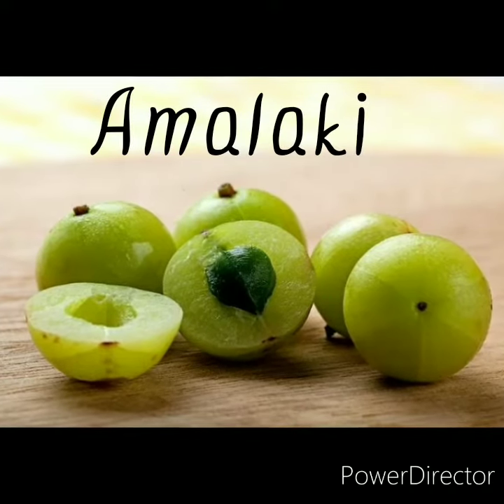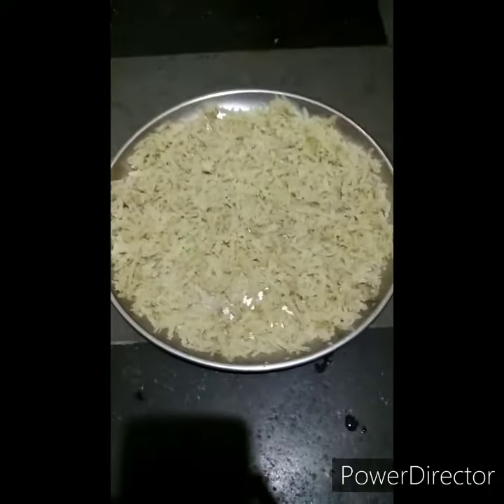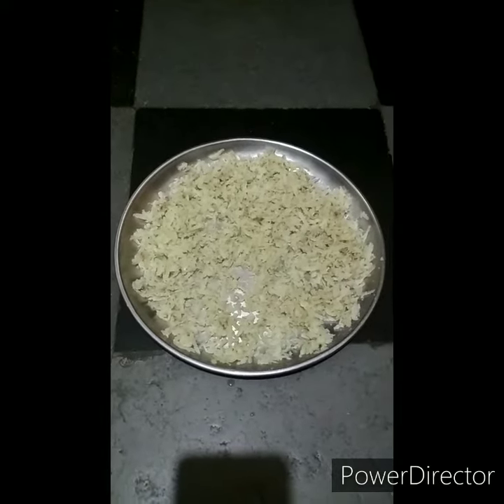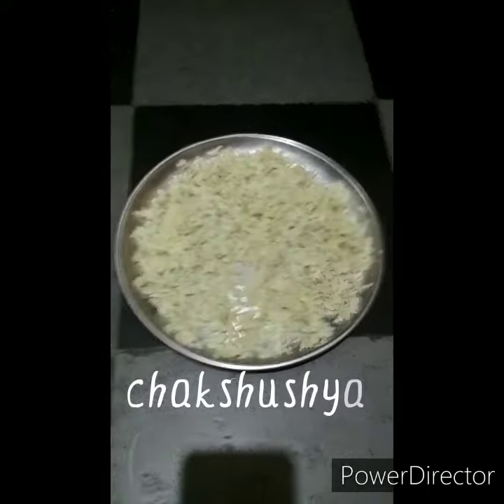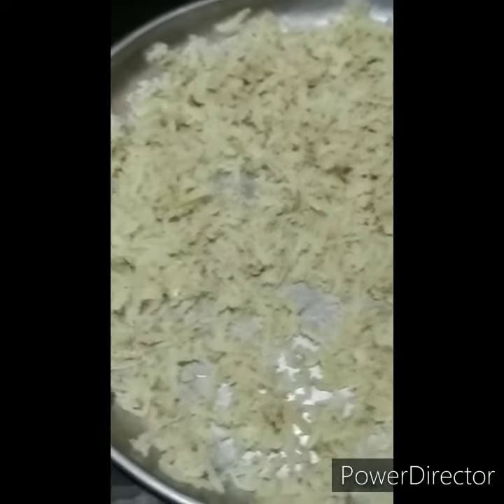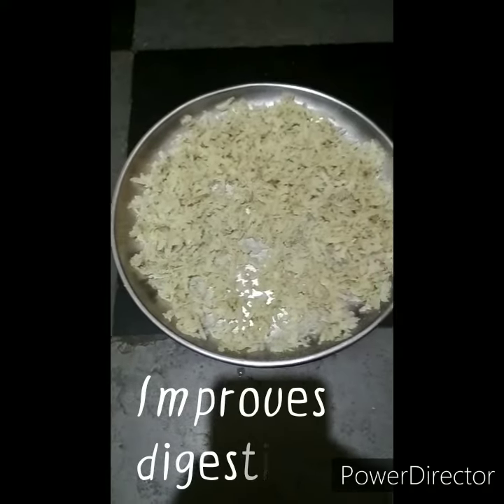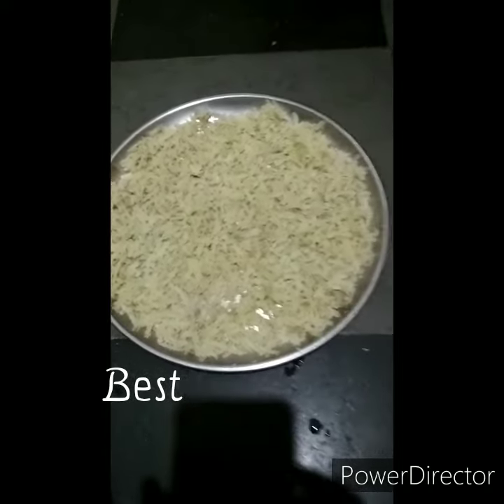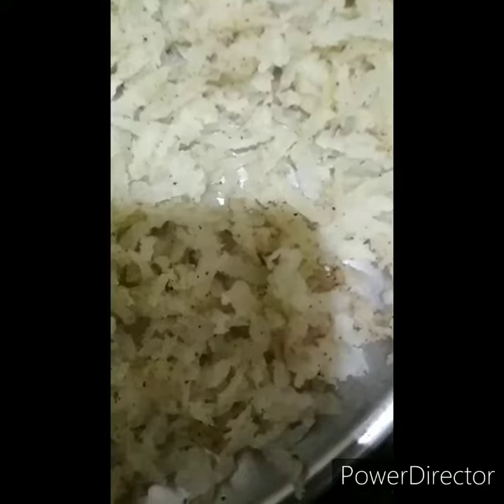Ekamulika prayoga - Amalaki